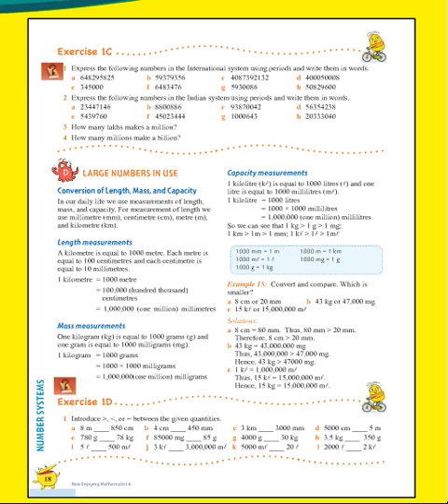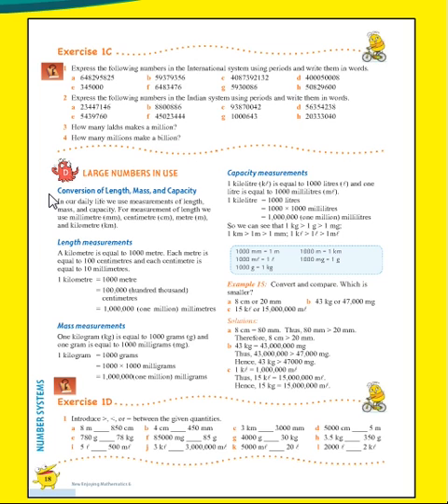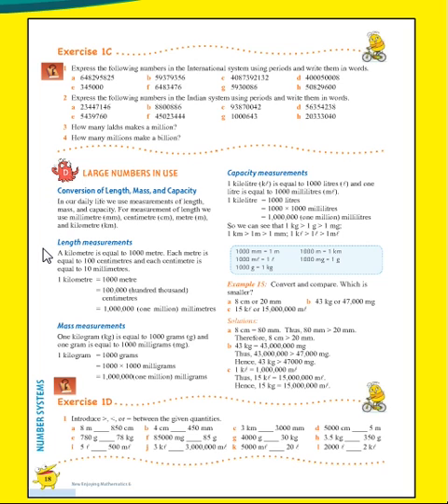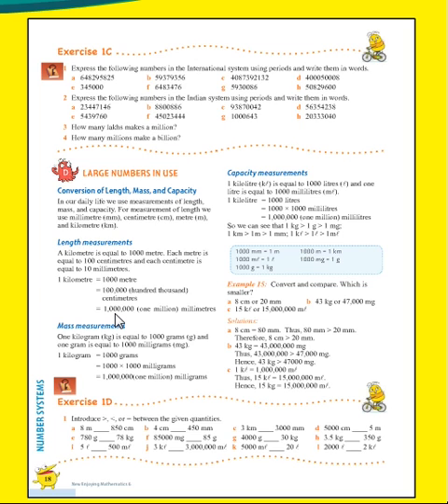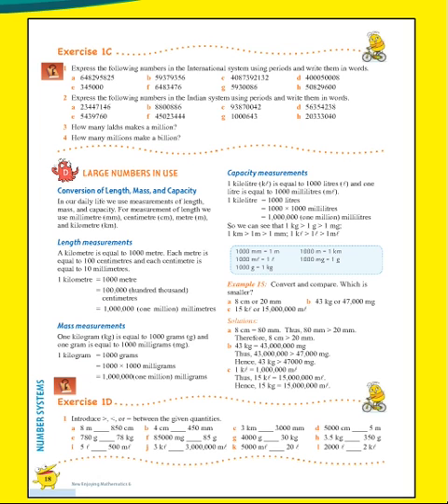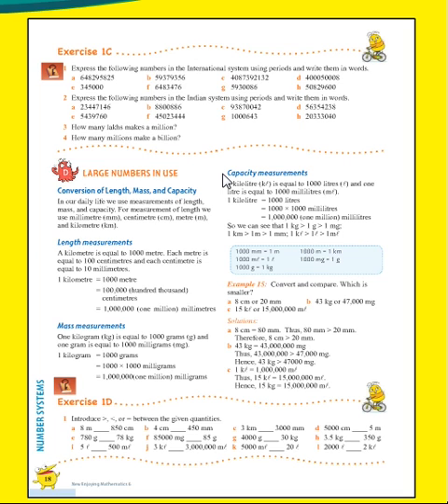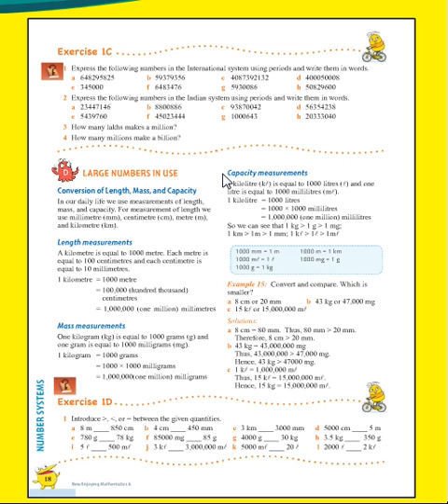CLASS 6 MATHS LSN 1 BIT D"NUMBERS OUR FRIENDS"PART 1/1 by INNOVATIVE INTERNATIONAL SCHOOL, Gulbarga.